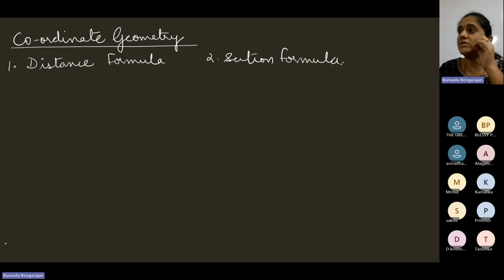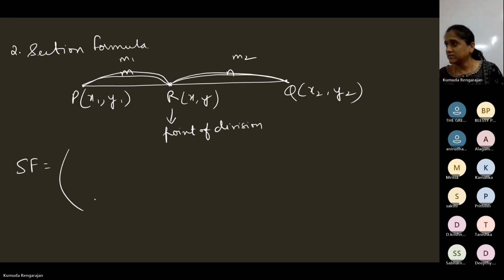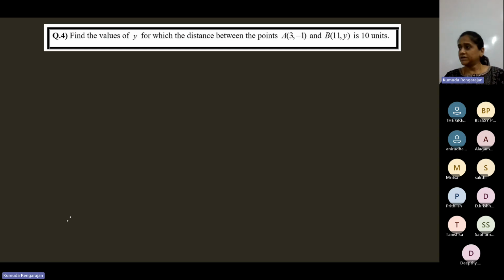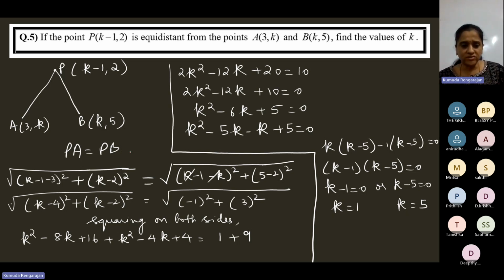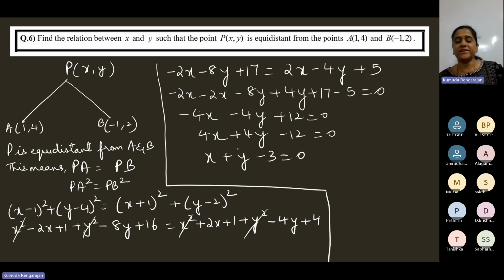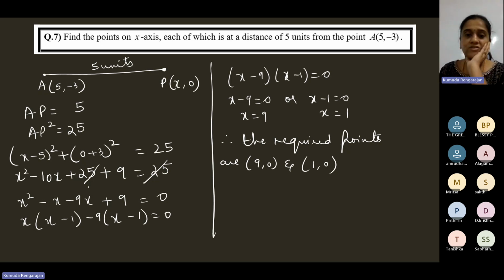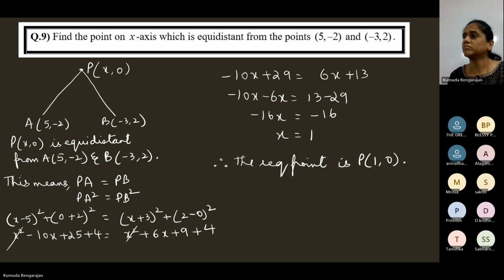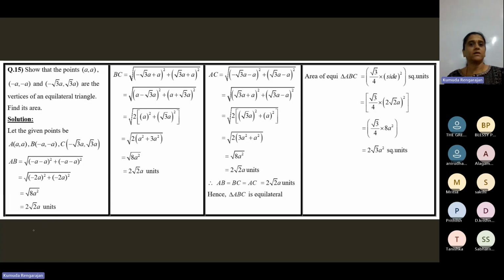CBSE-X-Co ordinate Geometry-Session-1(24/08/2024)